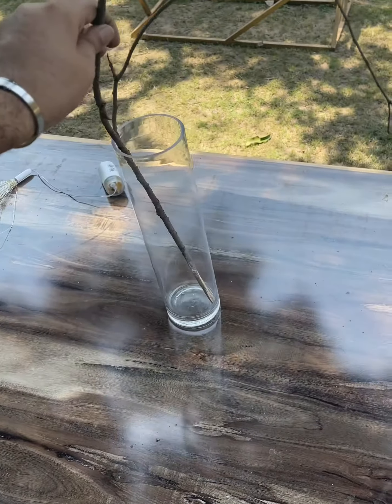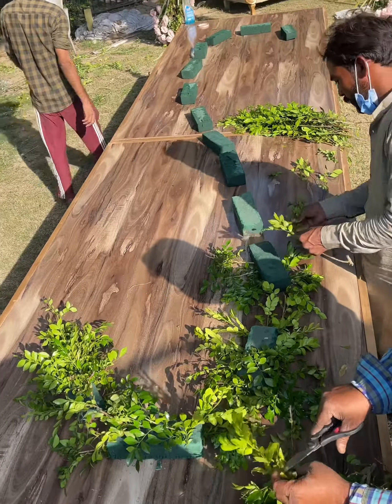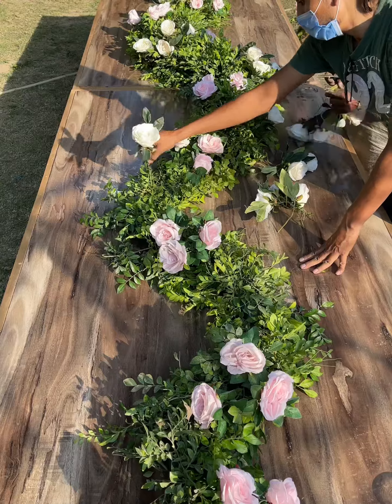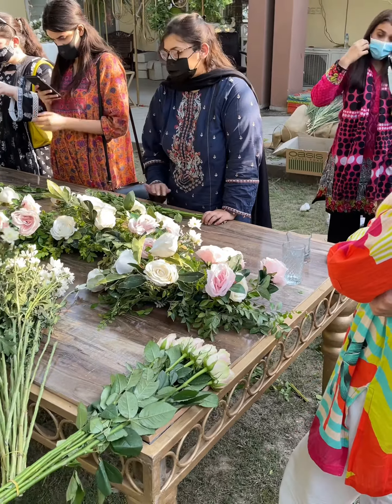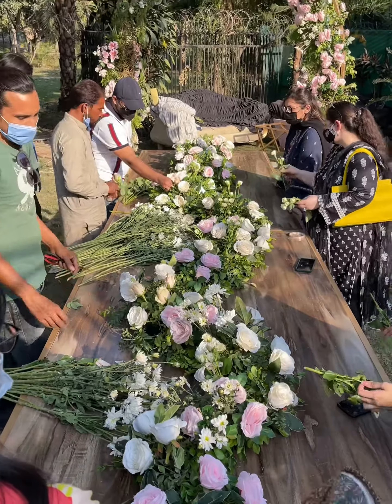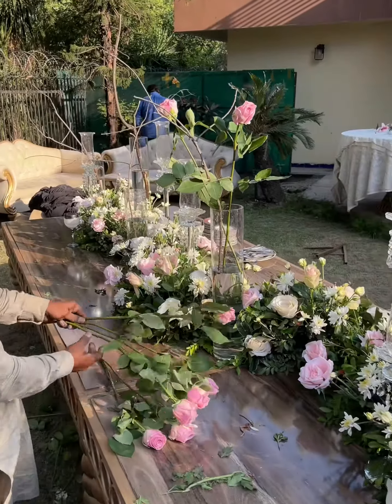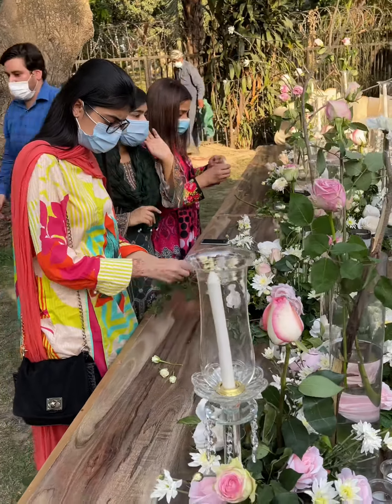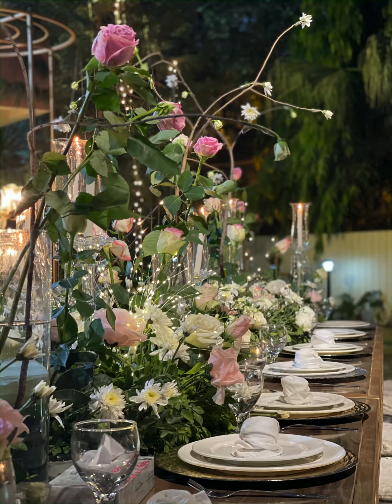Table Setting Tips | How to Decorate a Dinner Table | Table Decor